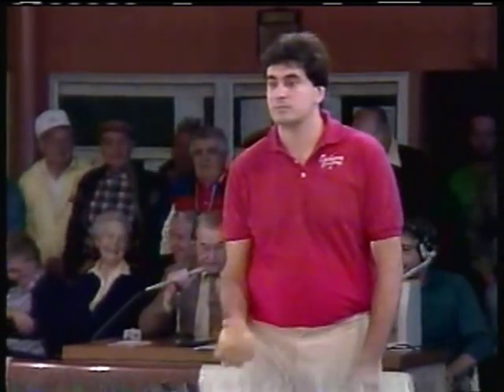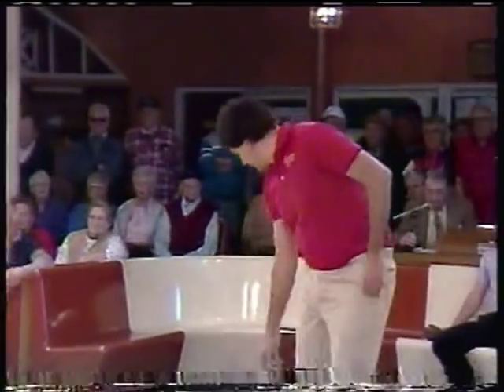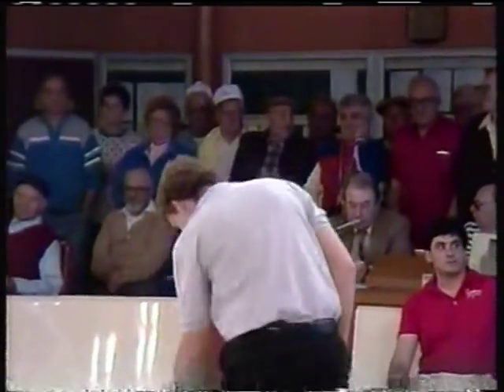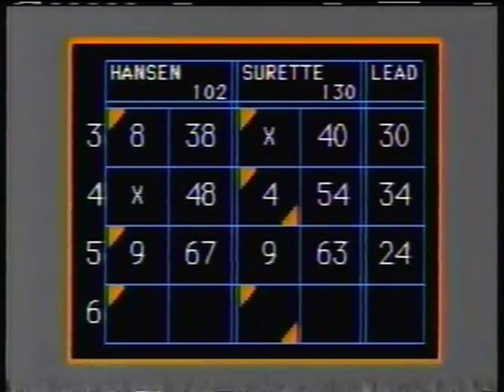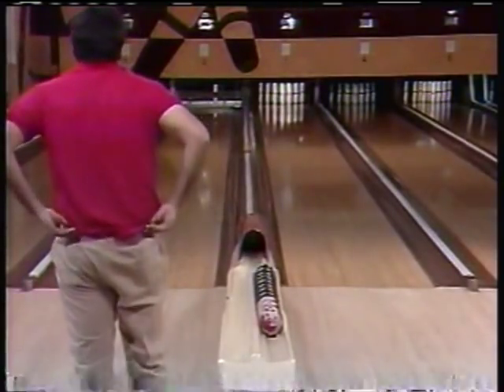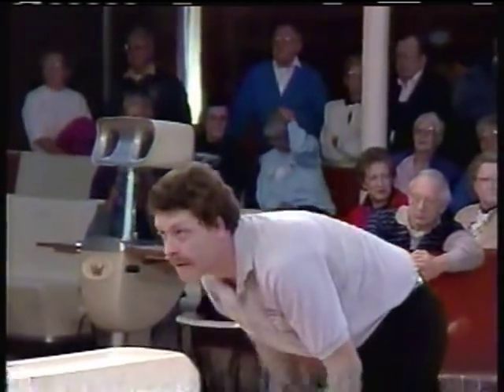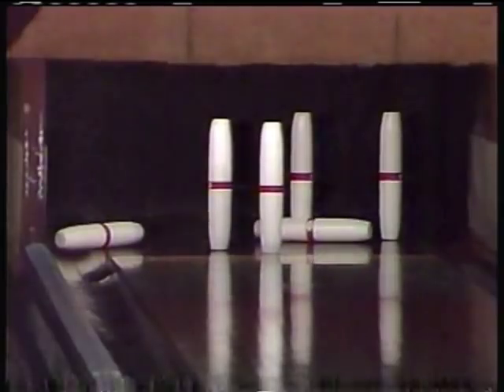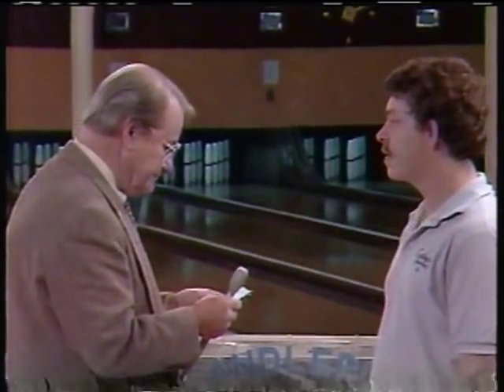Candlepin Bowling - Ron Hansen vs. Peter Surette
Here's a great show that aired on January 4th of 1992, featuring newcomer Ron Hansen taking on red hot Peter Surette. One of the bowlers caught FIRE in this show, posting some HUGE numbers and raking up a lot of bonus money as well!

Thank you guys for watching and I hope you enjoy :)

(Please note: This video, along with any other video on this YouTube channel, might contain flashing lights, flickering lights, and/or fast-moving objects just as a heads up.)